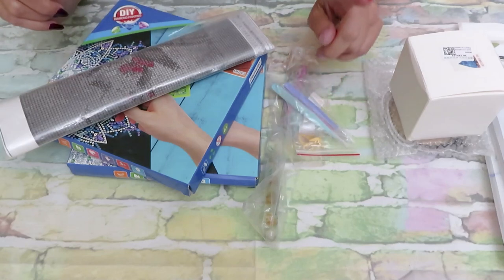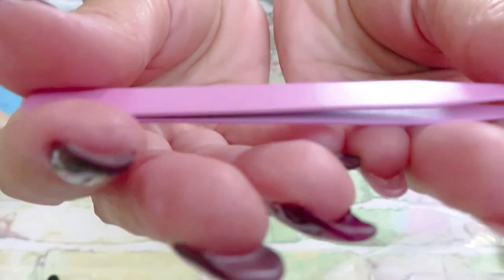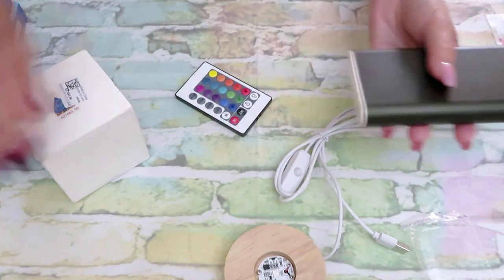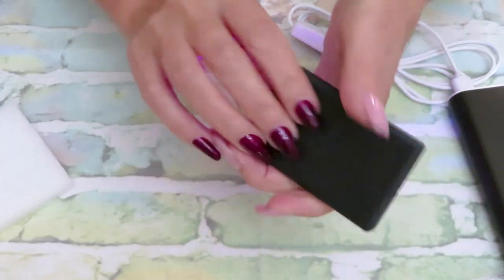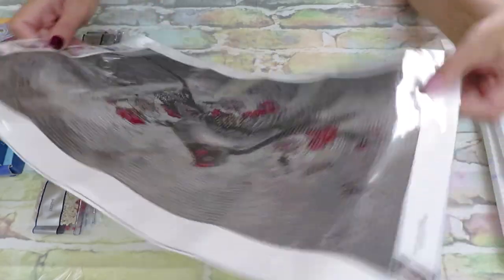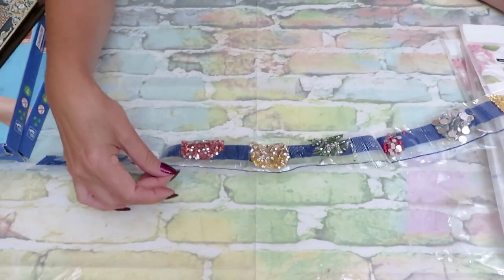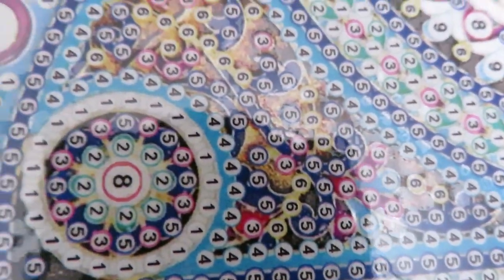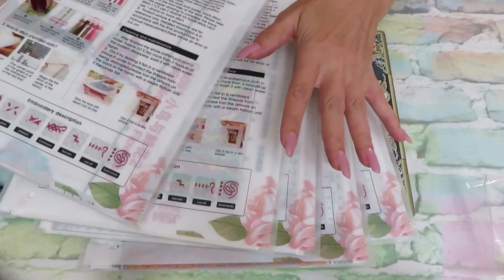Fansells Huge Mix Of Product Review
Links To the product:
You can send me a card here
Nataliya Simpson
Welland ON
L3B5V0
Canada
DISCOUT CODES:
FANSELLS - season5off
DPCLUBS  NAT15OFF
EVERYDAYECRAFTS - Love10OFF
FGNORMAL - Nataliya12
NEWHOMY - Lovecraftforever  save 6%
Craftsyart - NATALIYA6%OFF